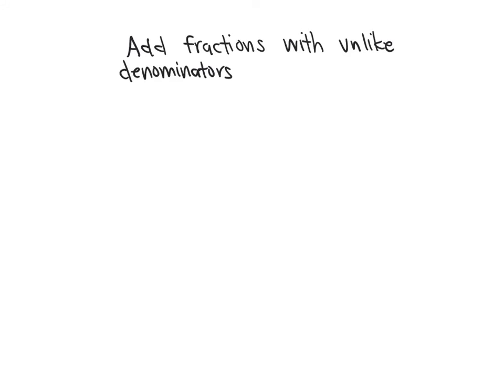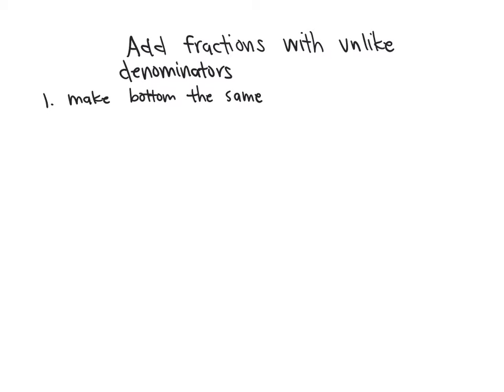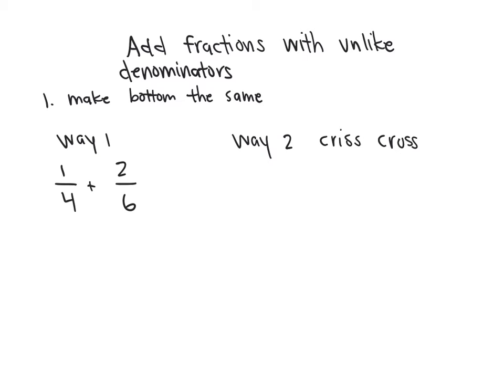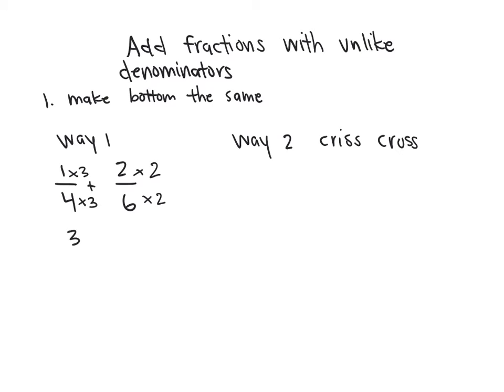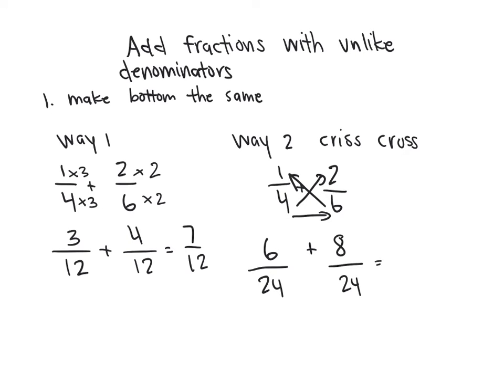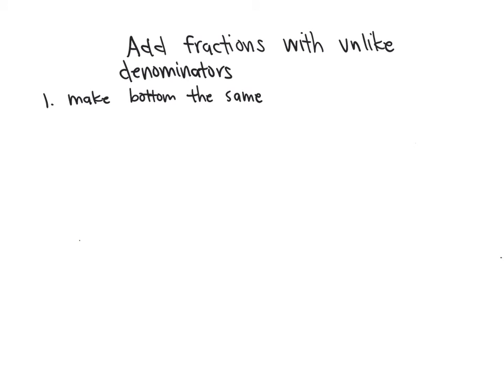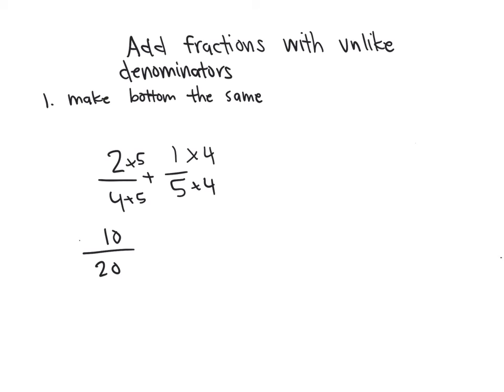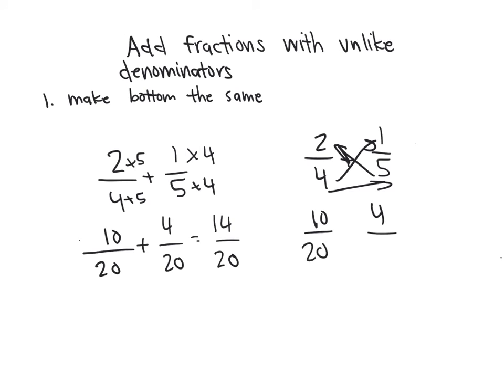Add Fractions with Unlike Denominators